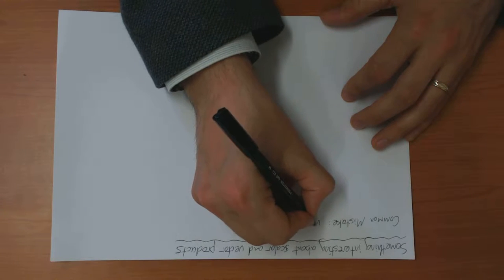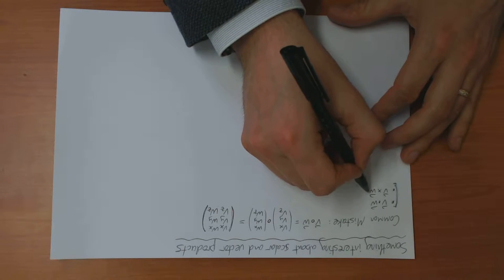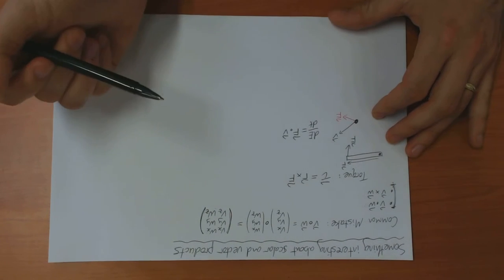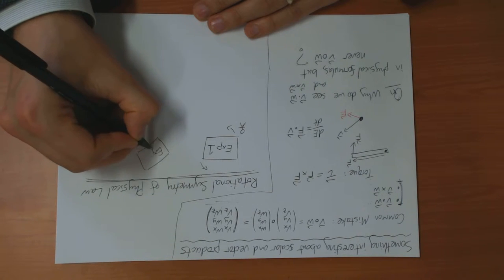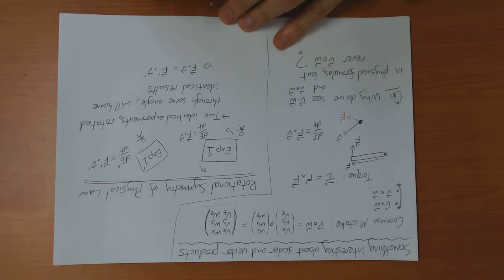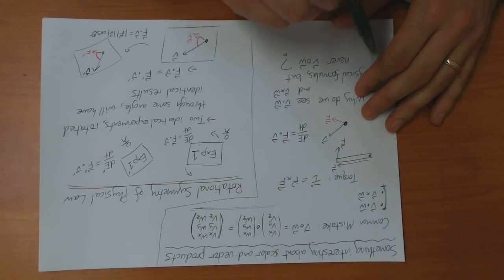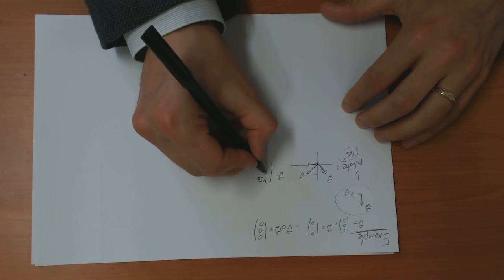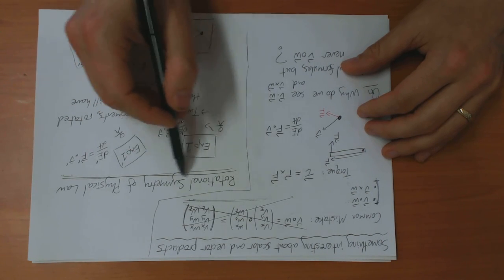6h) An interesting property of the scalar and vector products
Here I answer the question of why we multiply vectors by the scalar and vector products and not in any other way...